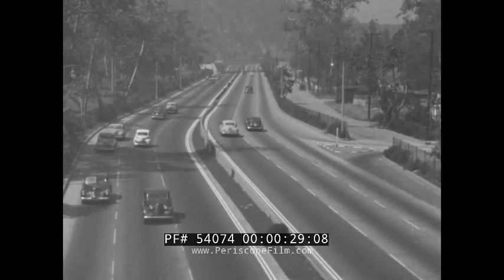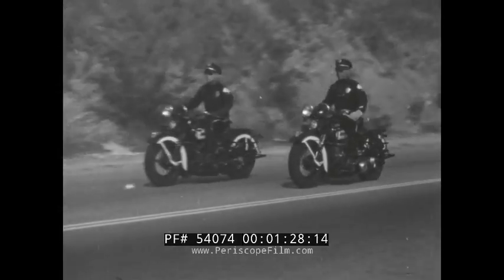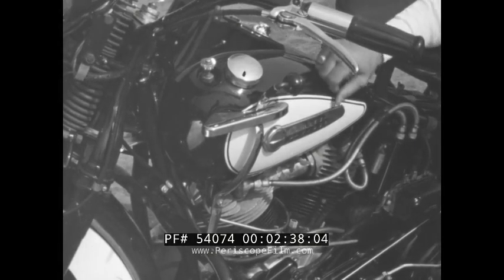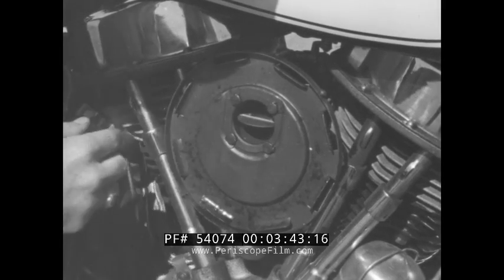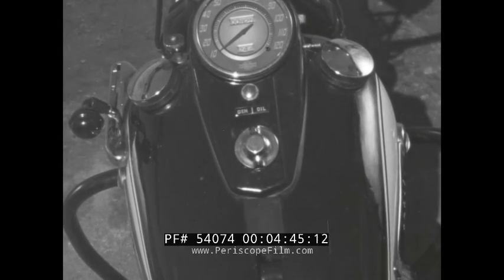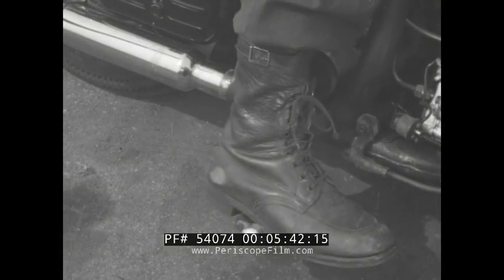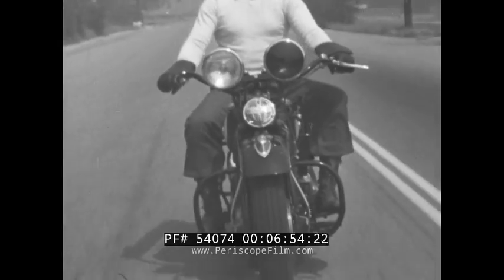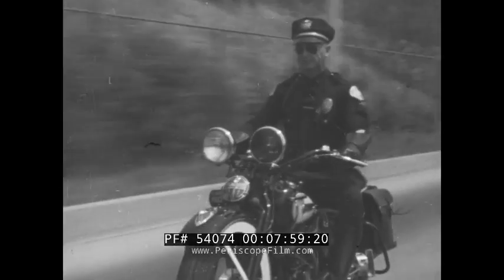1940s LAPD POLICE MOTORCYLE PATROLMAN RECRUITMENT FILM HARLEY DAVIDSON PANHEAD MOTORCYCLE 54074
The Los Angeles Police Department presents “Your Traffic Officer,” a late 1940s black-and-white training film that shows what it takes to be a motorcycle patrolman on the new freeways in post-World War II California. Six people lost their lives on a “modern highway” in the past year (probably the 110 Freeway) the narrator explains at the film commences. The efficient execution of traffic regulations is key to keeping the roads safe. A motorcycle officer zooms across the screen (mark 00:53) as the narrator explains how a well-trained officer can make the difficult job look easy, and are offered the position only after passing physical and educational requirements. Mark 01:45 takes the viewer to a training class as instructors are shown teaching “the safe way to ride.” The training film offers detailed information on each part of the motorcycle, from carburetor to siren. Trainees are shown how to run the engine and operator the speedometer (mark 04:50), as well as how to operate the front and rear wheel brakes. Each element is put together starting at mark 05:30 as the training officer starts his engine, and then shown how they operate together on the road (mark 06:37). New recruits are encouraged to also learn from veterans as part of their on-the-job training (mark 07:45) “and learn your job by doing,” we are told.

The motorcycle shown at 1:29 appears to be a Harley 74 cubic inch panhead. This was the sport bike of its time as it featured overhead valves instead of a flathead. It was 1200 cc or 74 cubic inches with  a 3 speed transmission. It had no rear suspension in those years unlike the Indian Chiefs. They had six volt systems unlike todays 12 volts. Supposedly they were not preferred by police as the indian motorcycle could be set up having the accelerator on the left,  freeing up the gun hand. Their top speed was around 89 mph but could be modified to go faster later on, but on the roads of the day that was much faster than any car of the times could maintain. They ran a chain in both the primary and final drive and had an oil piston under the seat for comfort.

Although the Knucklehead was one of Harley's crowning achievements, by the mid 1940's the Big-Twin was in need of an update. Harley engineers updated the Knuck's upper-end with aluminum heads which reduced operating temperatures, and added hydraulic valve lifters which reduced engine noise. The new heads were topped off by redesigned rocker covers which resembled upside-down roasting pans, prompting the nickname "Panhead."

The V-twin engine displaced 73.73 cubic-inches (advertised as 74ci), which was derived from a 3.44" x 4" bore and stroke. With 7:1 compression ratio, 50 horsepower was produced at 4,800 rpm. The bottom end was basically unchanged, but the engine cases were modified for the new cylinders, and a new camshaft was designed for the new valve system.